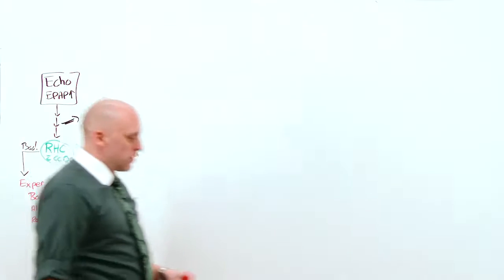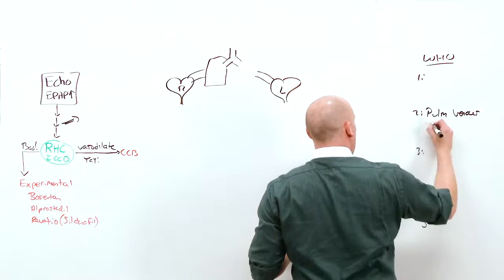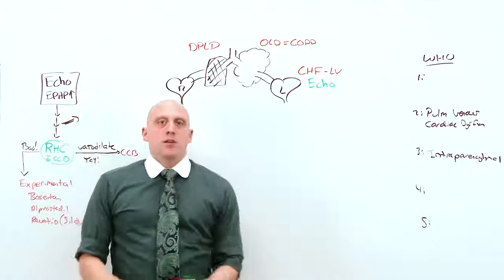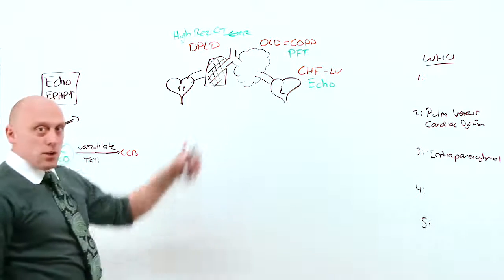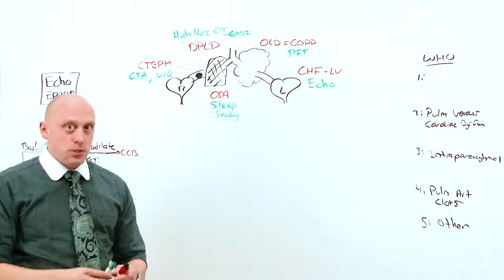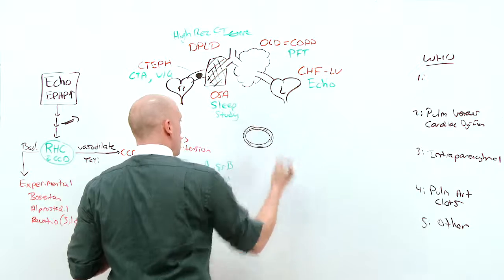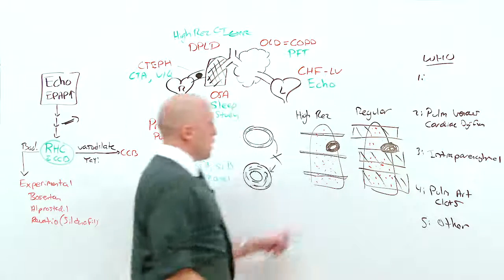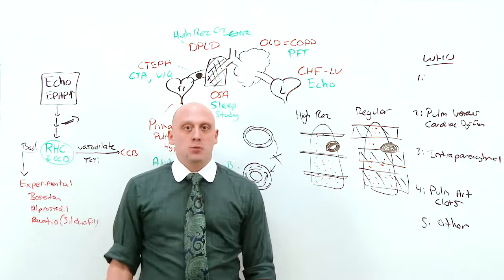30. Approach to Pulmonary Hypertension (Medicine Must-know for interns)